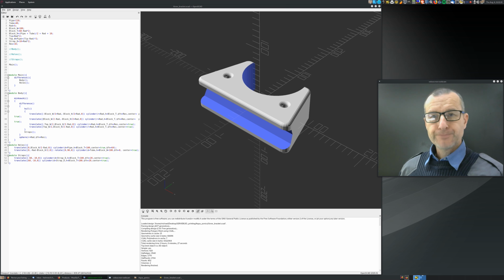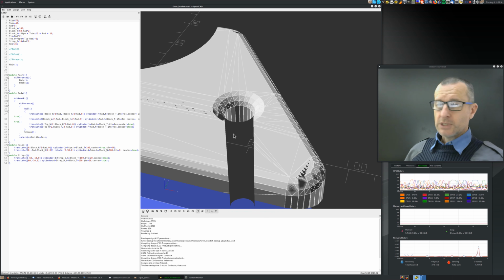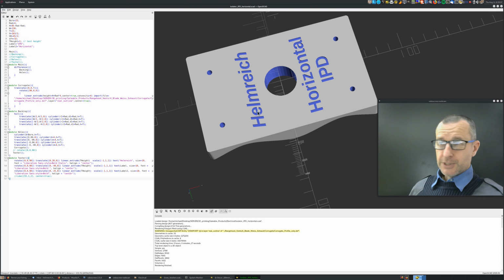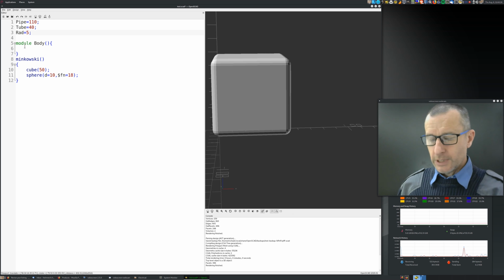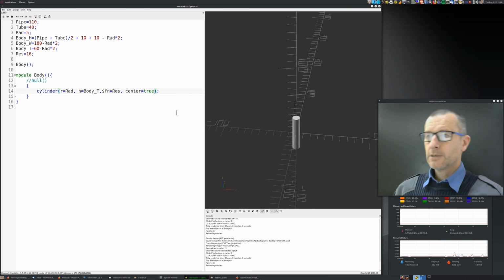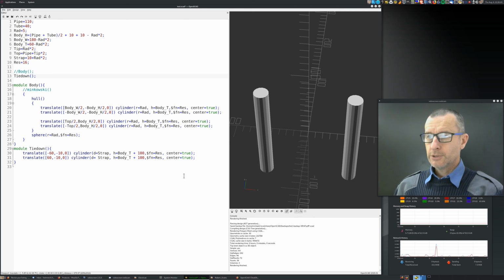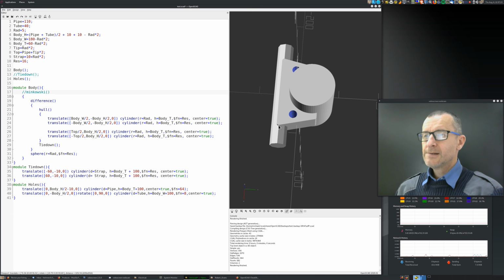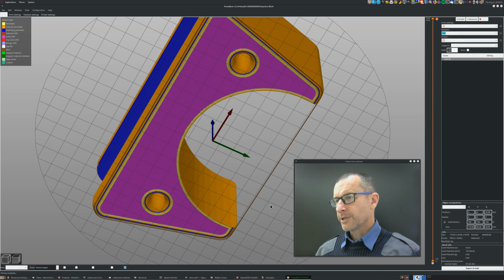OpenSCAD| HOWTO | Getting started| Design tips, workflow| aquaponics bracket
This video is a bit of a marathon, but I think it sets you up for a reasonable knowledge of designing in OpenSCAD.
In this video I cover topics such as:
-Fillets and rounding.

-Polygons, octagon, hexagon, pentagons etc.
-Workflow, and strategy.
-Hull function & Lofting.
-Trapezium/trapezoid.
-Primitives like cylinders, cubes, and cones.
-Curve resolution tricks & traps.
-Shell errors and slicing problems.
-What can OpenSCAD do better, it's advantages, and a couple of drawbacks.
-I even touch on the subject of lettering/fonts.